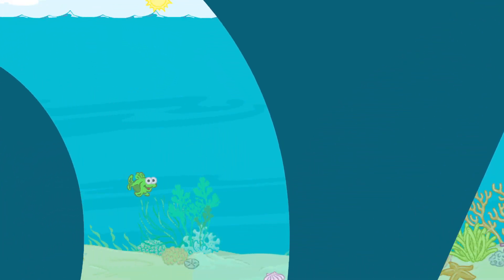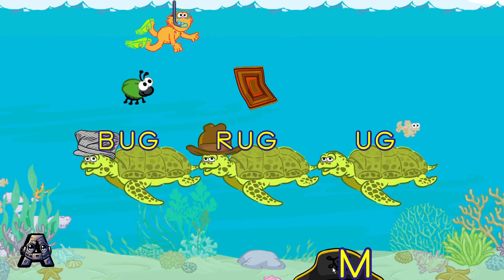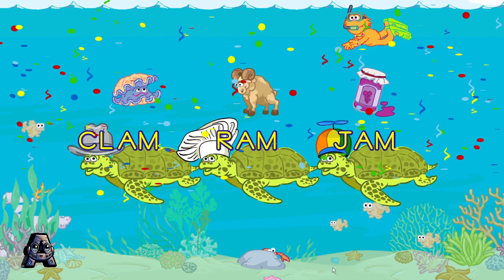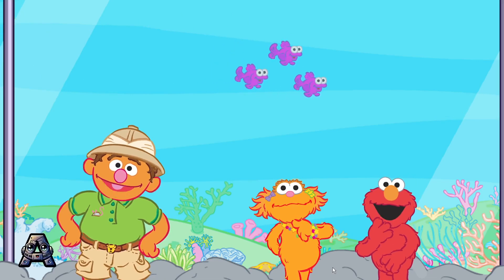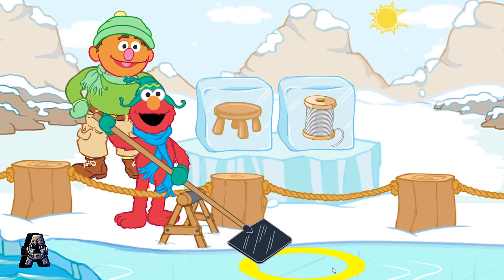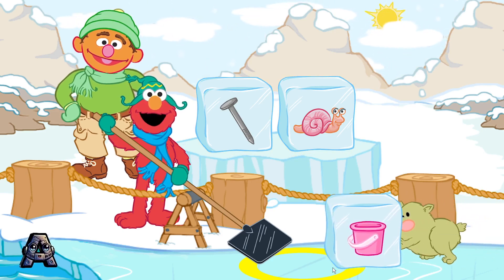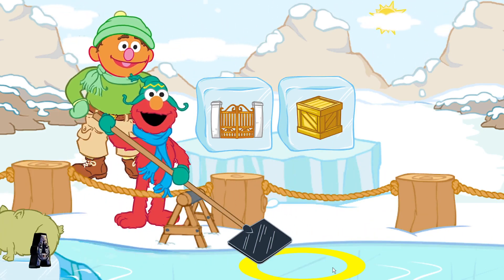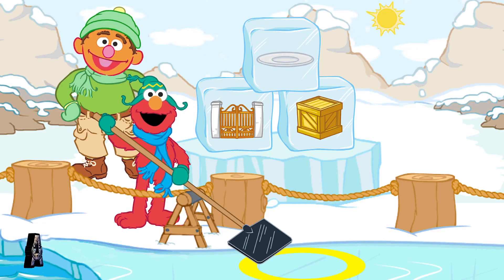Sesame Street Games and Stories Episodes 1075